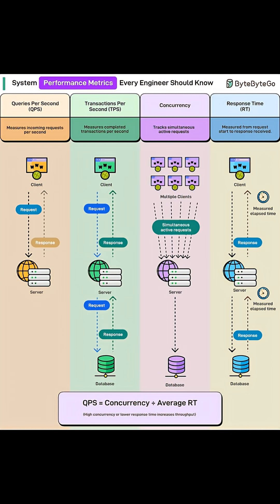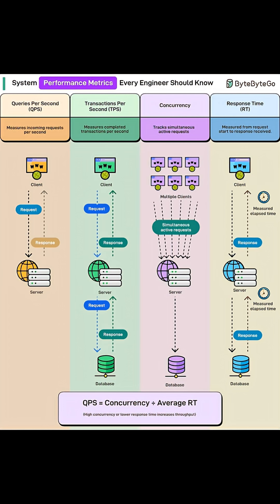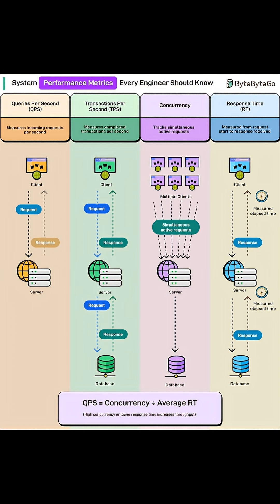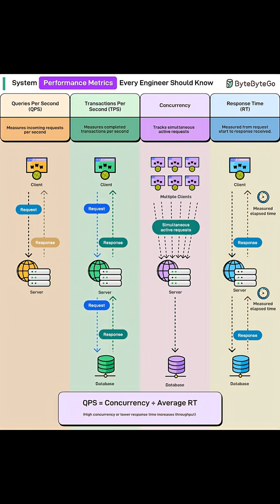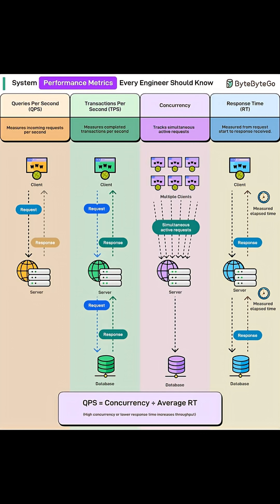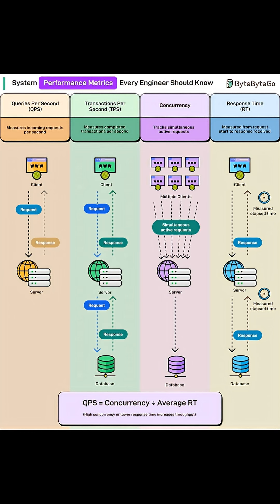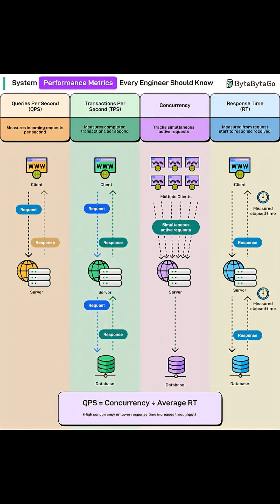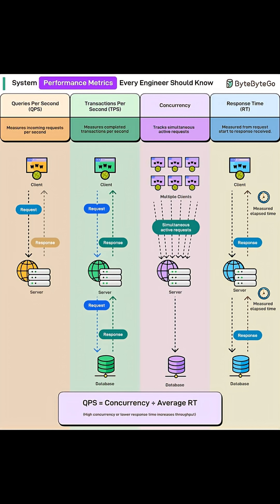Performance Metrics Every Engineer Must Know